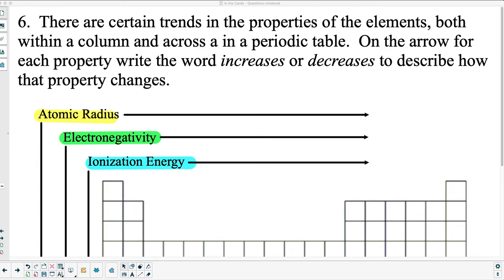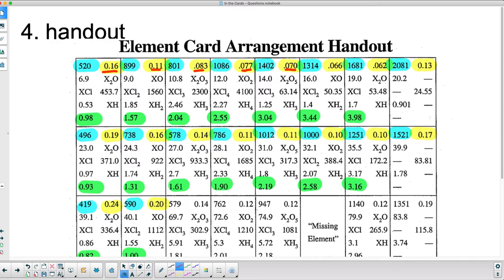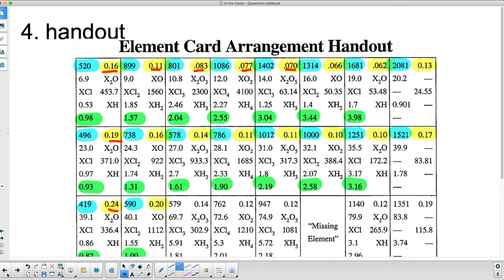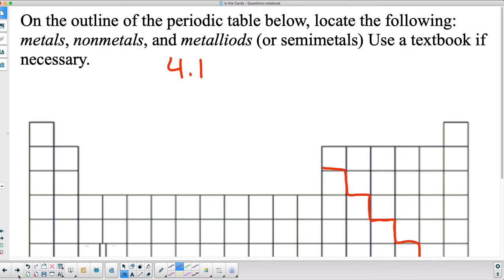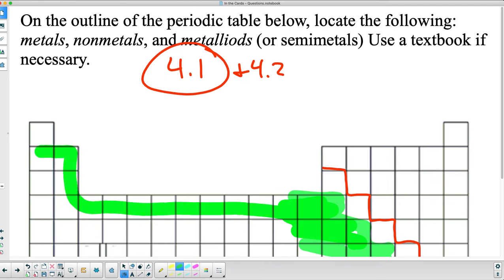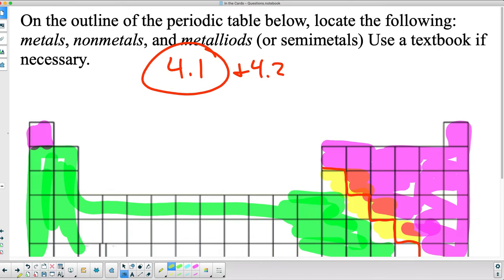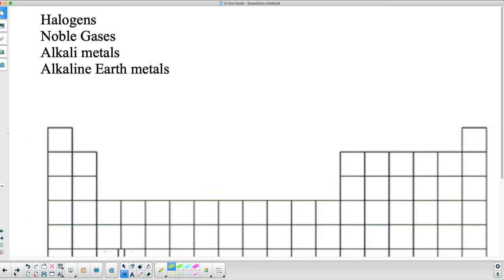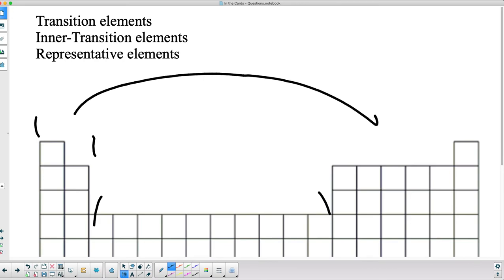Its in the cards 6 8